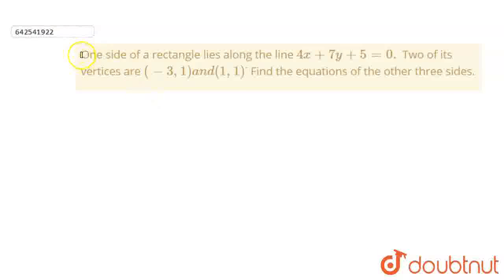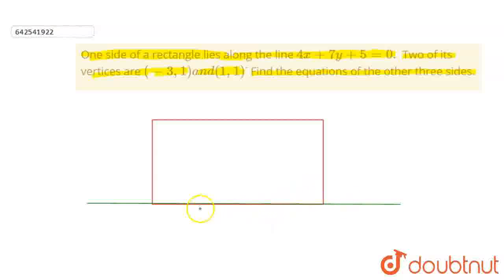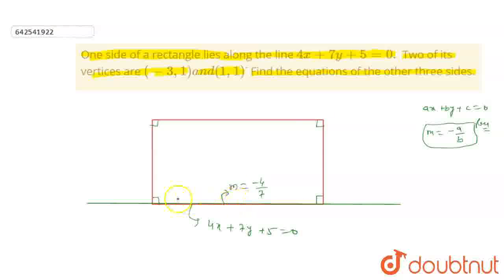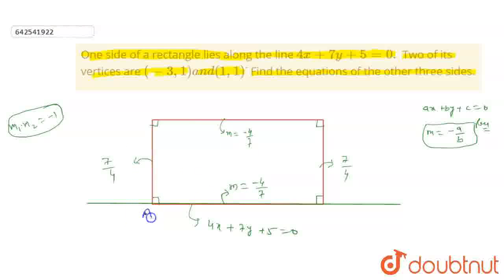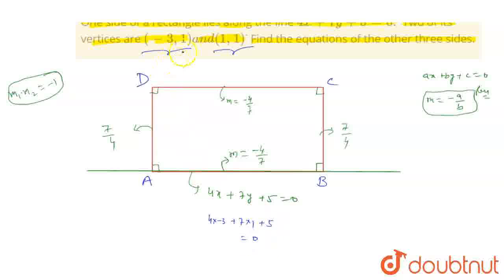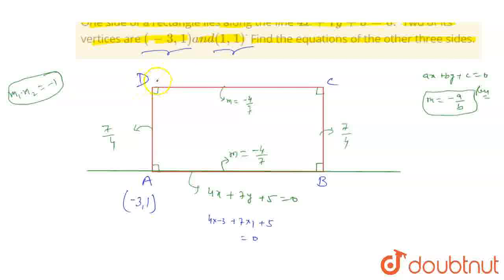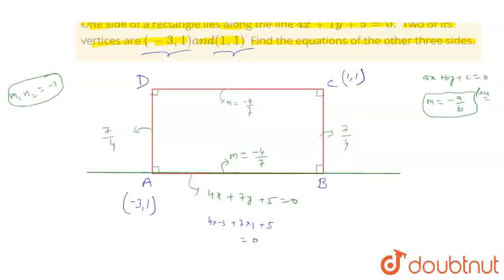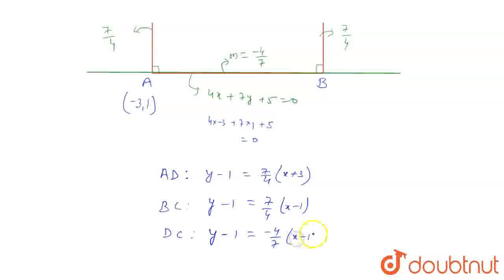One side of a rectangle lies along the line 4x+7y+5=0.\nTwo of its vertices are (-3,1)a n d(1,1)...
One side of a rectangle lies along the line 4x+7y+5=0.\nTwo of its vertices are (-3,1)a n d(1,1)dot\nFind the equations of the other three sides.
Class: 12
Subject: MATHS
Chapter: STRAIGHT LINES
Board:IIT JEE

👉 Have Any Query? Ask Us.